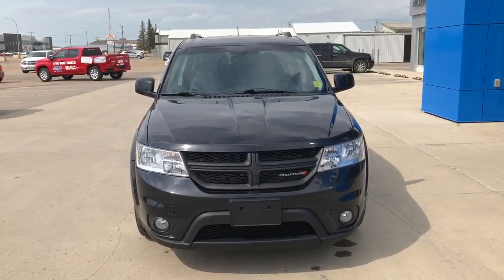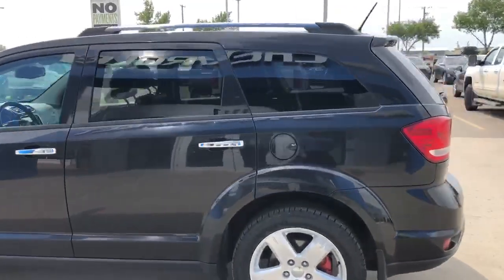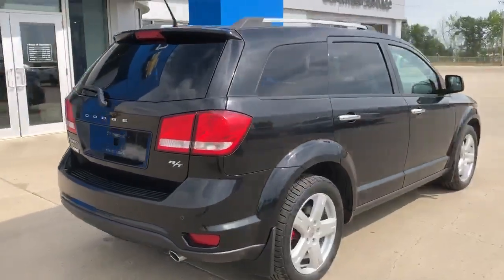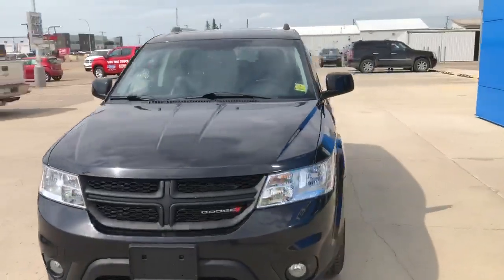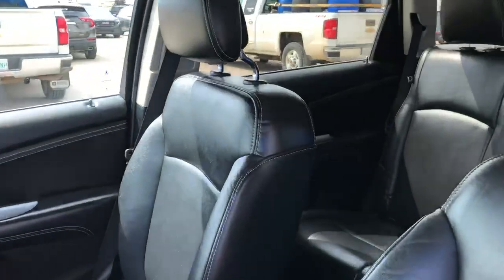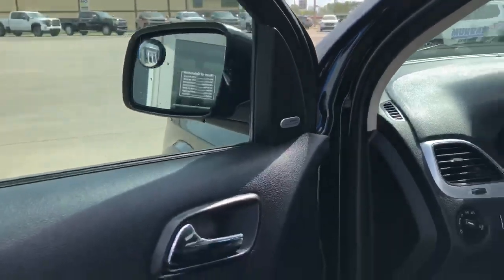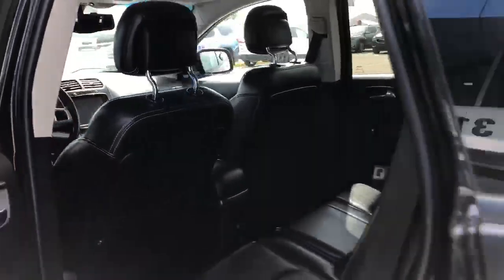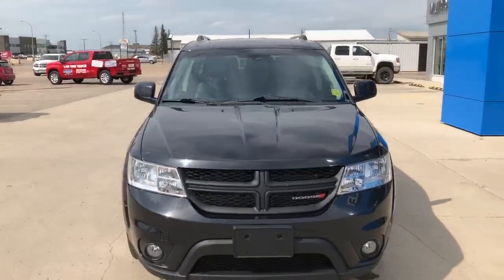2012 Dodge Journey R/T AWD (Stock AC3140A)